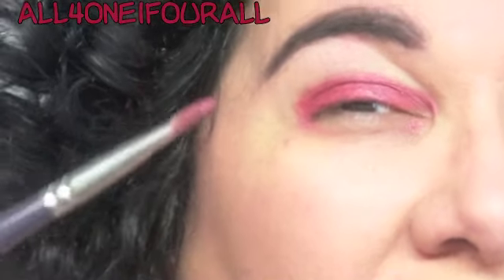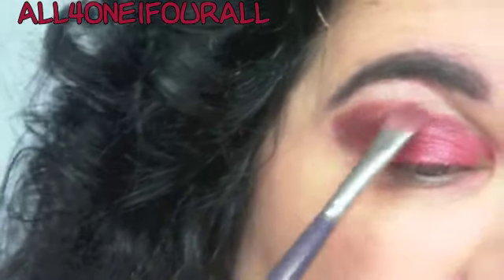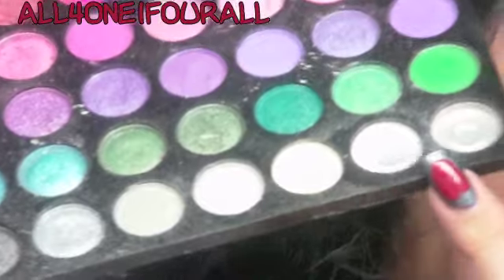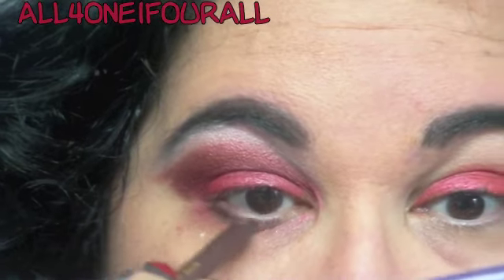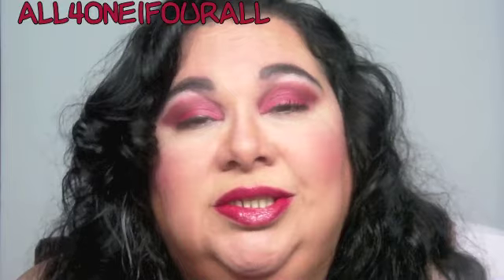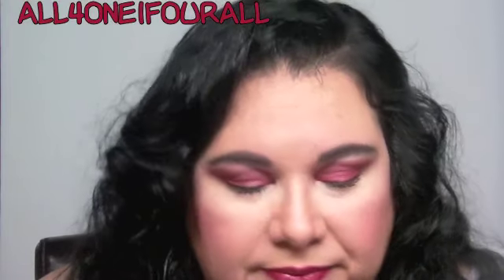Valentines Day Burgundy & Red make up look tutorial